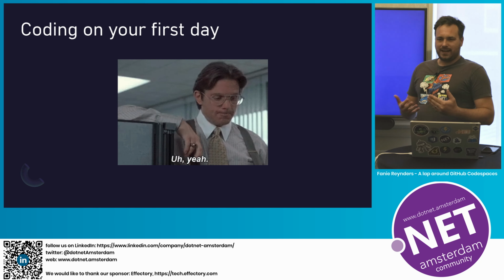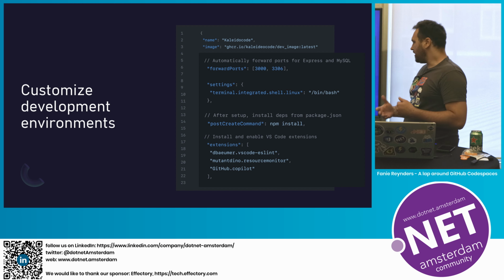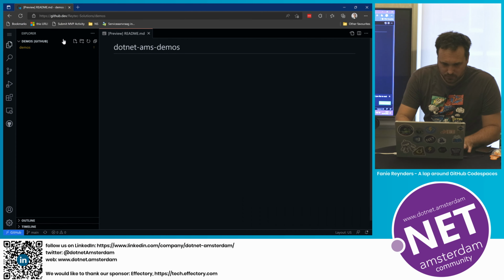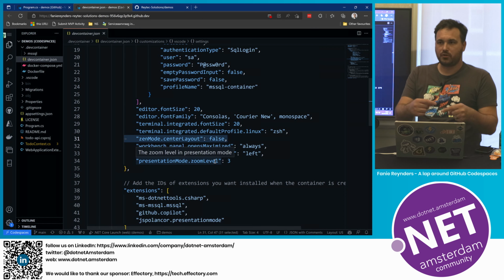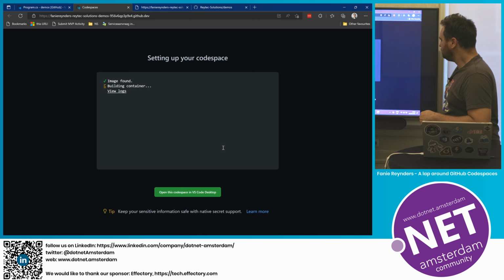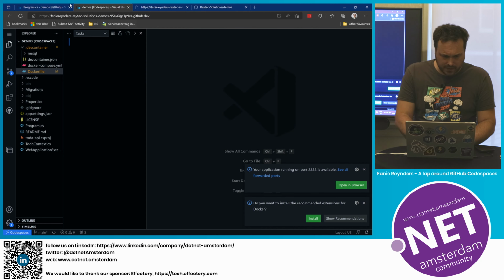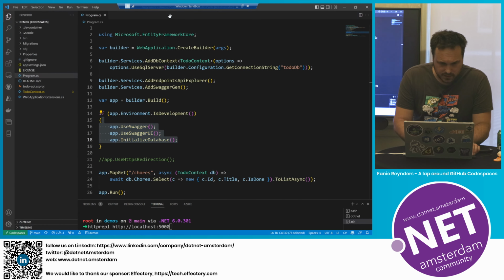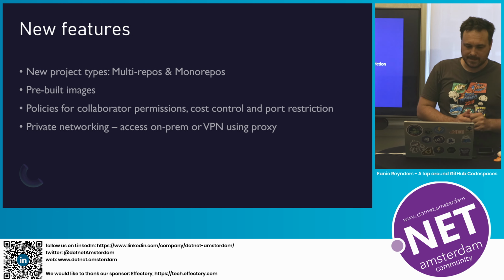dotnet.Amsterdam - Fanie Reynders: A lap around GitHub Codespaces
We take a journey on what a typical developer experience can look like using GitHub Codespaces for spinning up instant cloud managed development environments.

Originally from South Africa, Fanie Reynders is a Solution Architect living in The Netherlands with over a decade experience in the software industry. He is the coolest dad, Microsoft Certified Professional, Microsoft MVP and secretly a Cloud Technology Evangelist obsessed with code, architecture and shiny new tech; sharing knowledge wherever to whoever will listen. He likes teaching, writing and vlogging about the things that make him happy. or follow him on Twitter @FanieReynders.

00:00 Introduction
01:56 What is a dev environment anyway?
02:35 Development infrastructure
04:00 Traditional Way of Workings
05:44 The elevator pitch
07:17 The full power of Visual Studio Code
08:11 Faster than your laptop
08:34 Upgrade with a single line of code
08:56 Customize development environments
11:25 Why?
13:36 One script to rule them all*
13:57 Local development environments are fragile
14:29 Adopting Codespaces
16:01 Demo, cause talk is cheap
17:00 Opening your dotnet web api in GitHub Codespaces
22:34 Running the dotnet application in the 'browser'
24:05 Configuration of Codespaces
29:10 dotnet run in Codespaces
29:47 using httprepl in a terminal in Codespaces
34:49 Codespaces on a fresh machine
50:40 Continue httprepl on the desktop Visual Studio Code instance
55:00 Using GitHub Codespaces from a phone
58:02 New features
58:51 Thank you